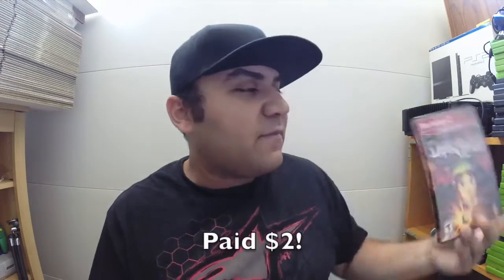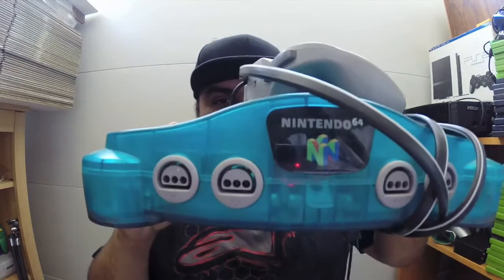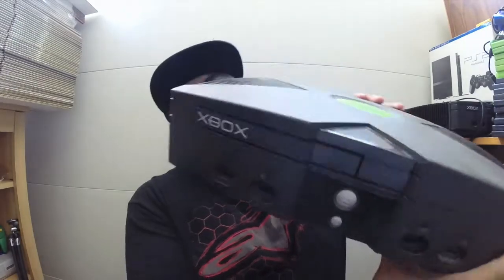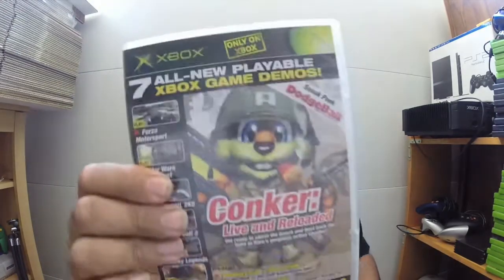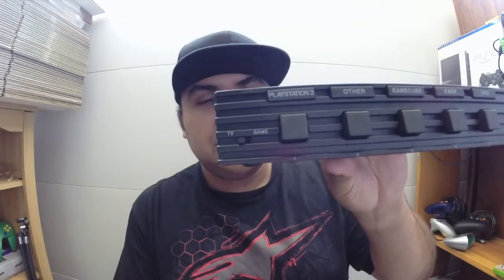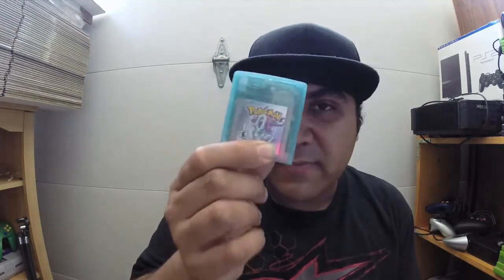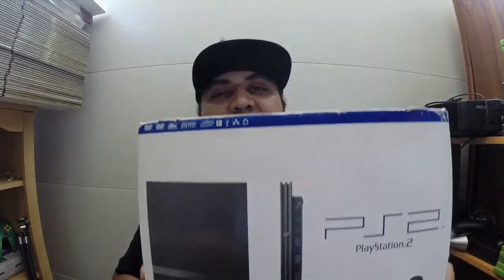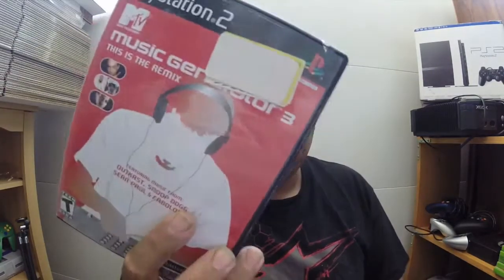Video Game Pickups 1: Great PS2 + Xbox Score!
Hey, long time no see! This new video series is what I pick up from stores, facebook, craigslist, etc that is not Yard Sale based. I'm also trying no music to see how its received. Let me know if you want the music back. (Only for this series)

New amiibo video on the way as well as new garage sale pick ups! :)

Grim

Like I said before I never thought I'd get into the amiibo craze, but now it's kind of fun to have something else to collect. :)

Let me know if any of you have questions.

Hope you guys enjoy, an more videos coming soon!

-Grimzy